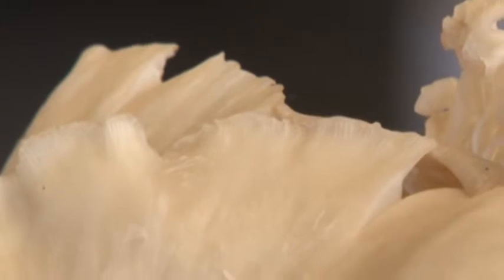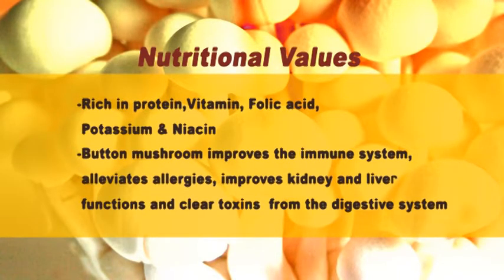MUSHROOM FEATURE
Many small scale farmers are now turning to commercial mushroom growing. learn more on its cultivation, care and sale.